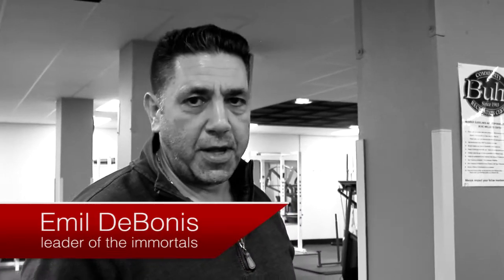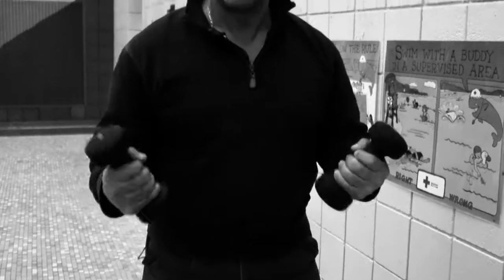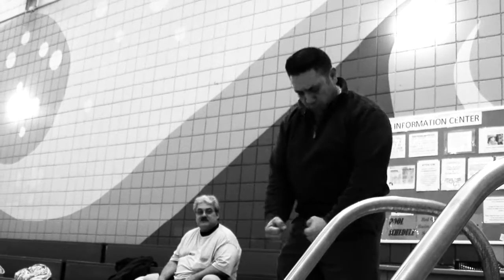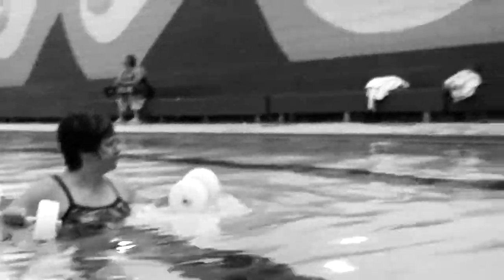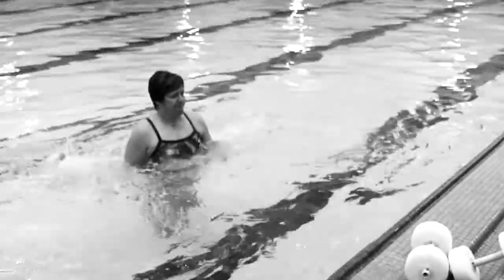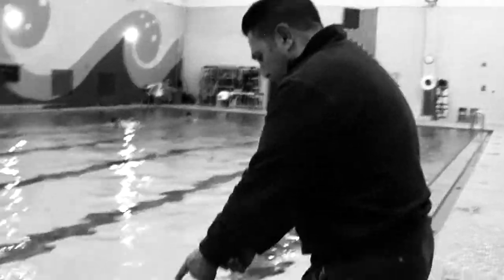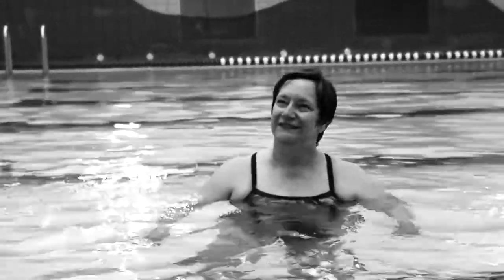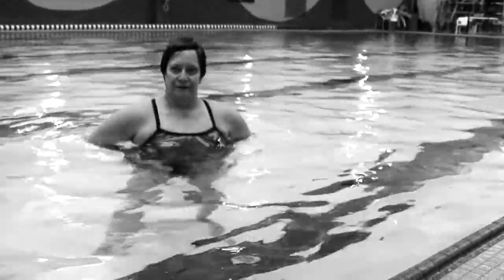Body Transformation Challenge Day 81 - The Immortals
Nick and Cindy's weight loss saga continues.  This week Emil takes Cindy to the swimming pool to demonstrate some great exercises that have a low impact on joints.